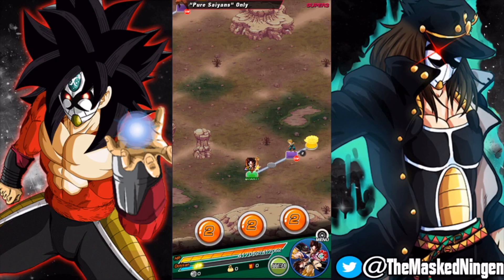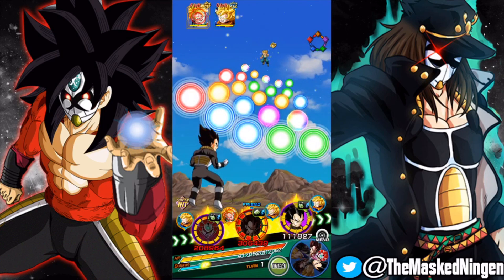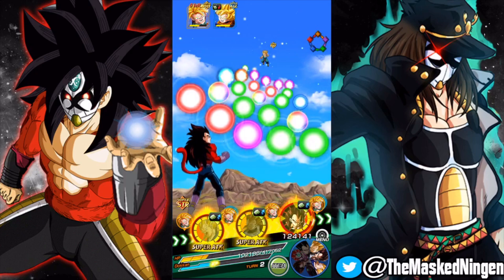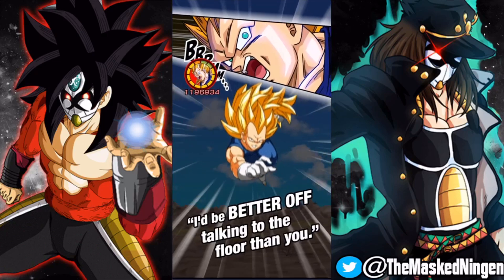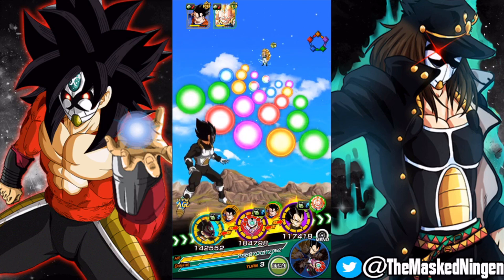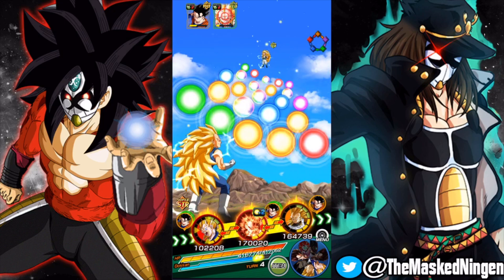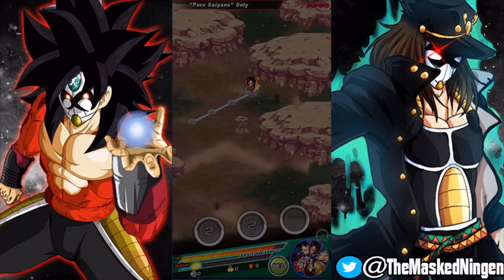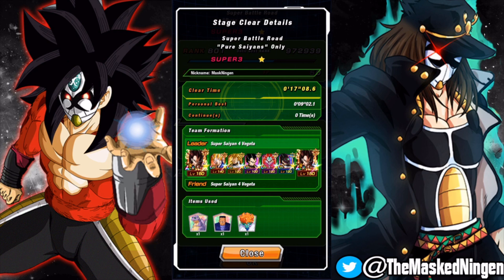DARK MASK KING AND BLACK MASK SAIYAN VS PURE SAIYANS SUPER BATTLE ROAD! (DBZ Dokkan Battle)